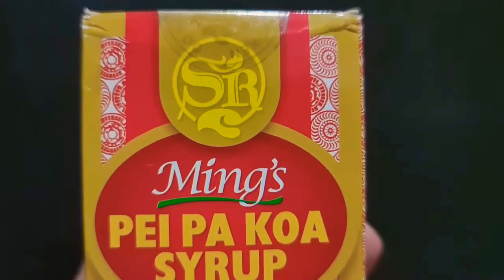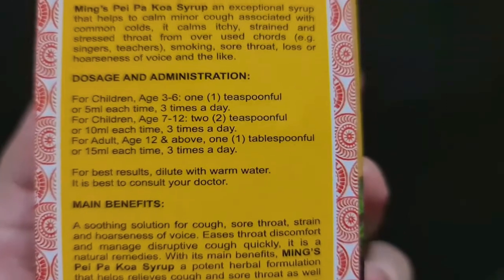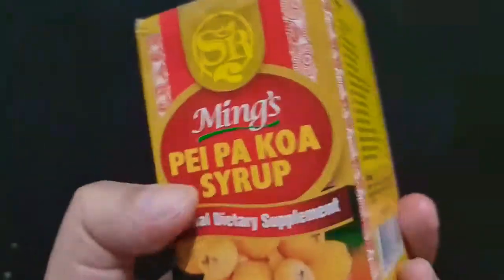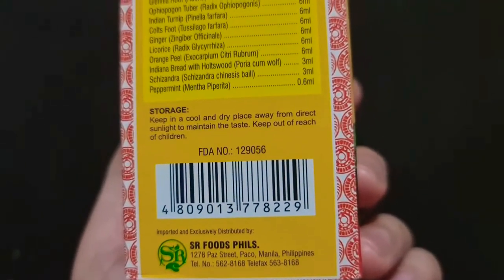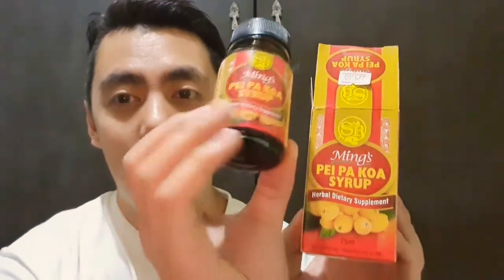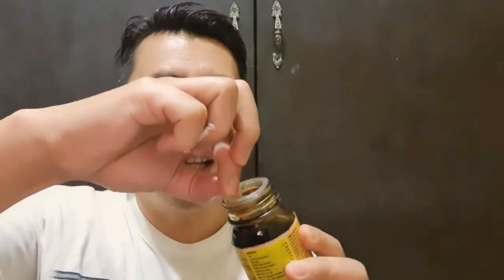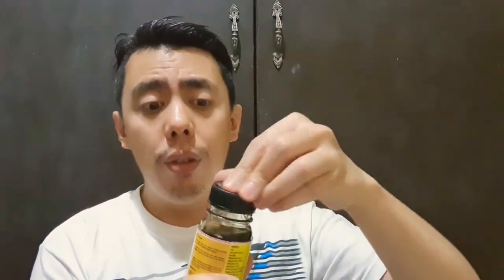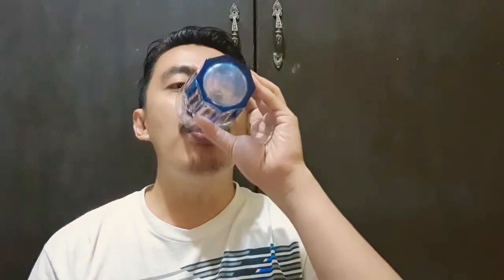5 TIPS HOW TO CORRECTLY USE MING'S PEI PA KOA AS A SORE THROAT RELIEF | REAL TALK REVIEW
PeiPaKoa. Effective ba itong Chinese Herbal remedy?

*Anthony F. Abastilla
* PA-015 Stockfarm, Wangal, La Trinidad, Benguet, Philippines 2601

Editing Software:

* Filmora
* Kinemaster

*Anthony F. Abastilla

Editing Software:

* Filmora
* Kinemaster